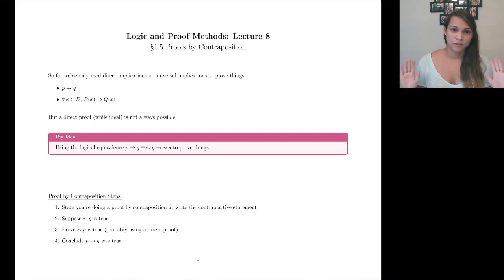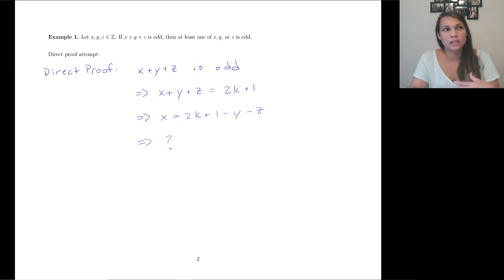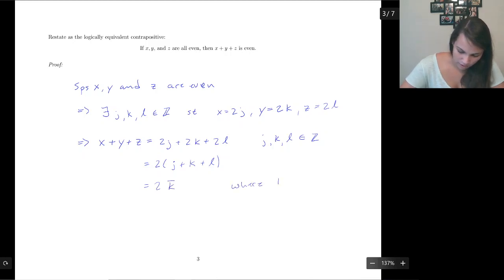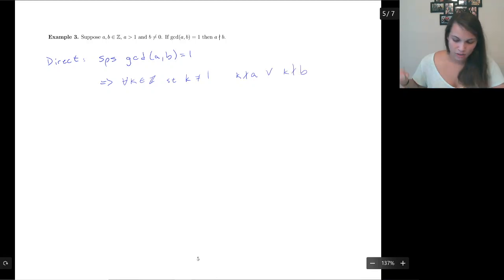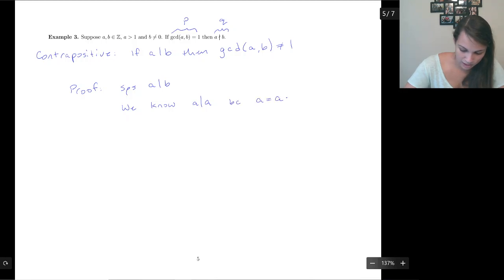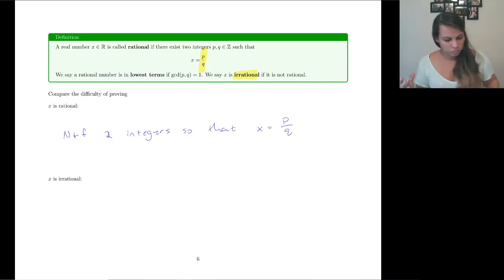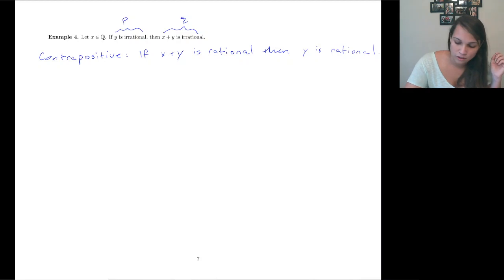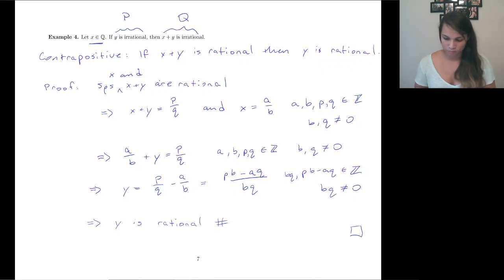Logic and Proofs | Part 8 - Proof by Contraposition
This video is about:
- Making use of the face that "p implies q" is logically equivalent to "~q implies ~p"
- Rational numbers in lowest terms